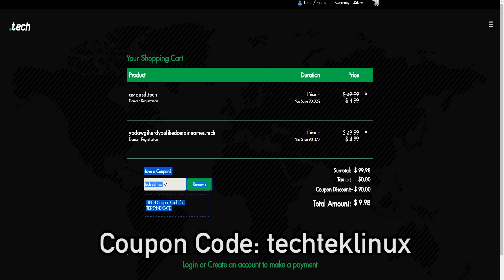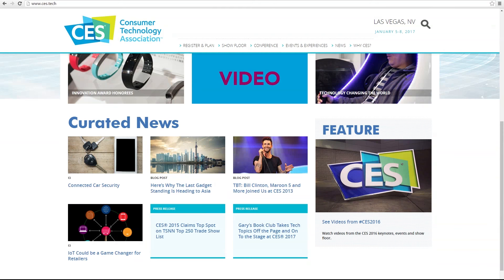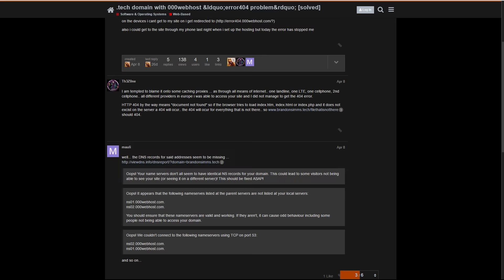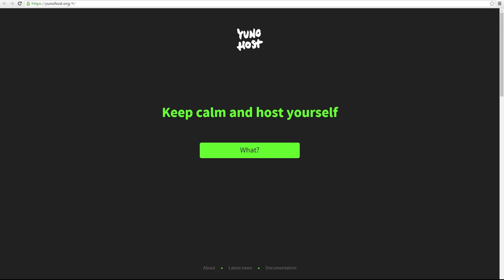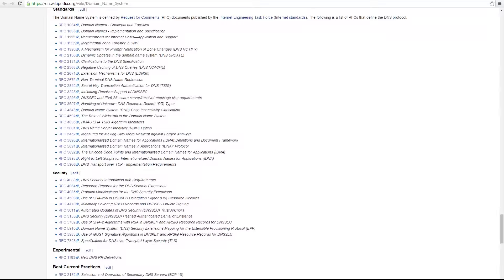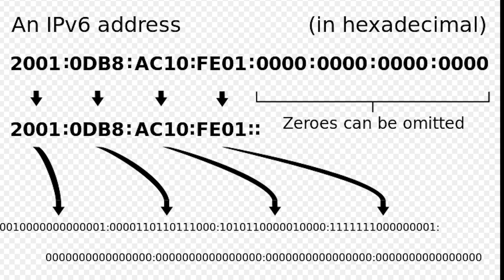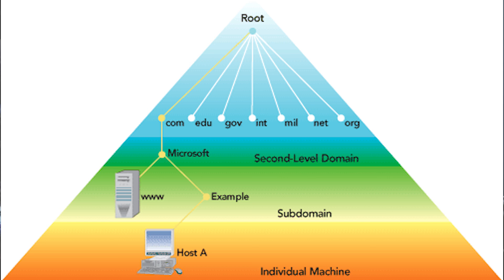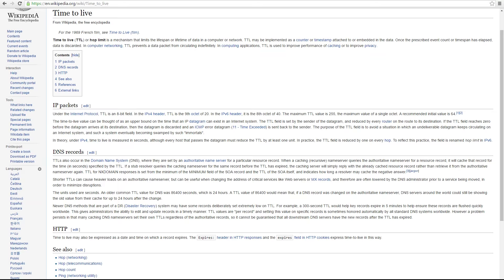Intro to DNS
.tech Domain: get.tech
$4.99 for a Year

The particulars of your mail server setup + DNS as it relates to mail will be up shortly.